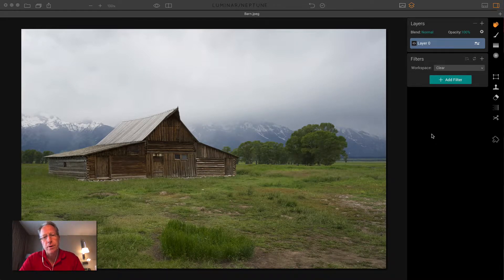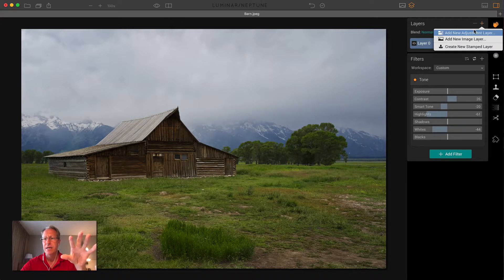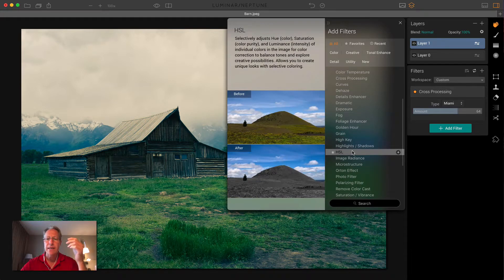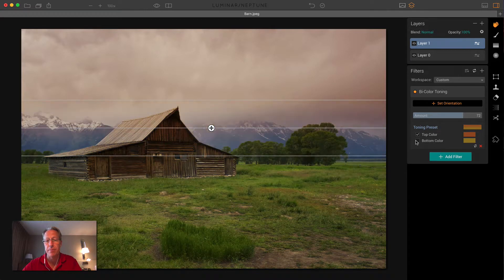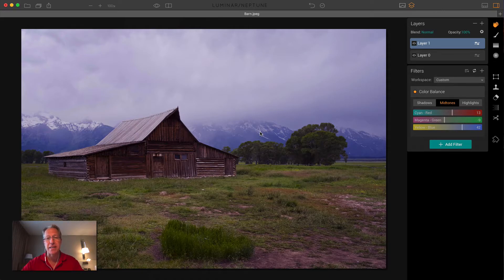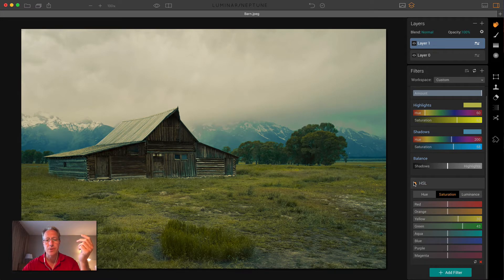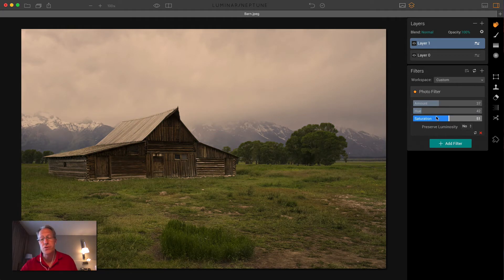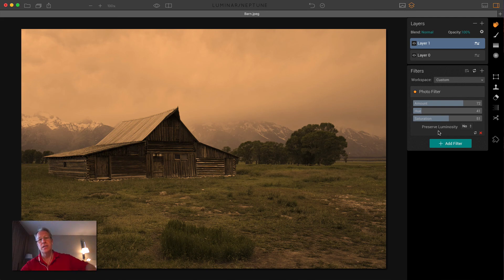Creative Color Shifts in Luminar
Have you ever wanted to change color tones in an image? In this video I demonstrate how you can easily shift colors in your images using any one of 7 different filters that are standard in Luminar. There is a lot of power in Luminar, and these creative experiments help you realize and harness it. Take a look and let me know if you have questions - and thanks!